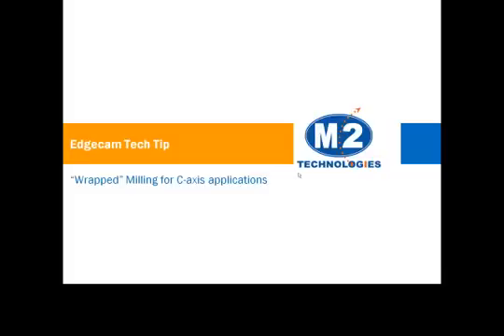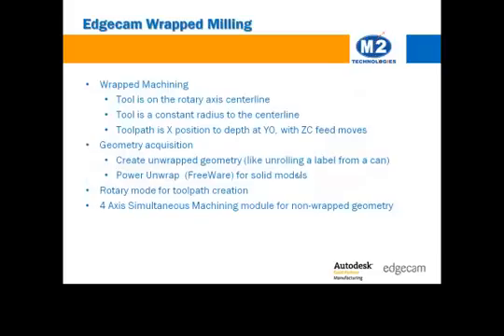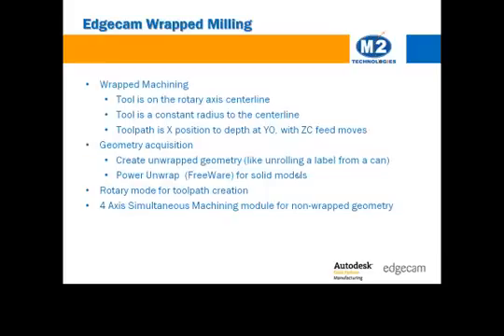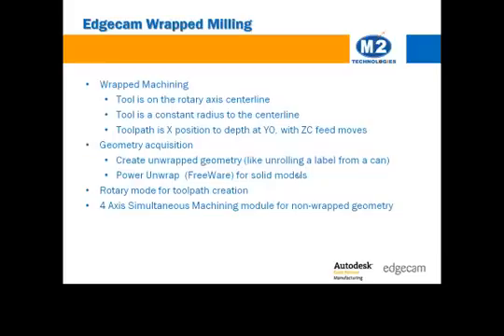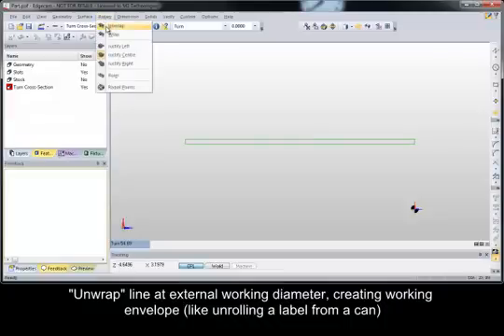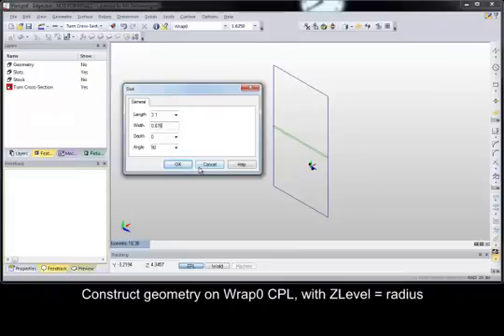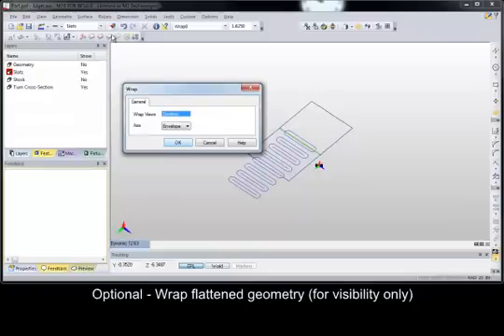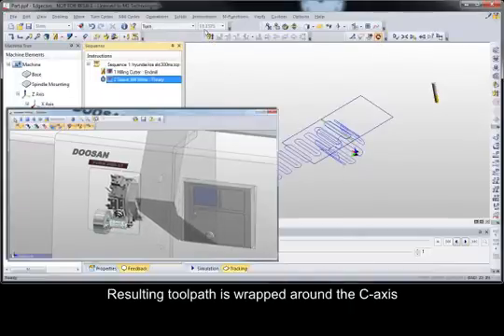Edgecam: Wrapped Milling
Wrapped milling in Edgecam